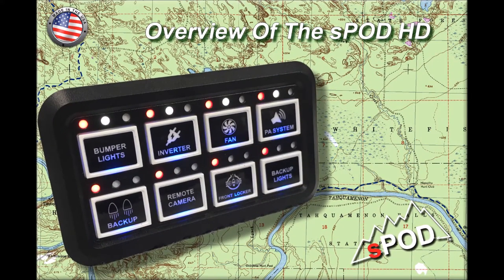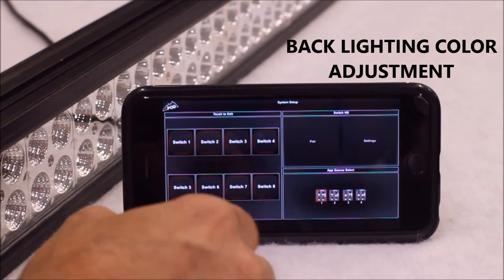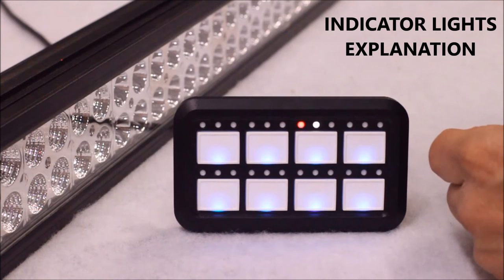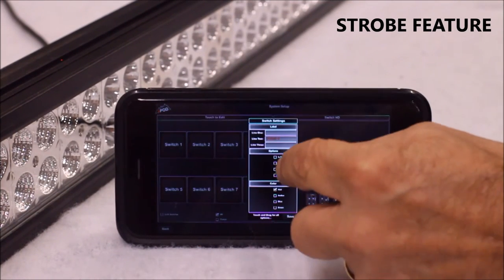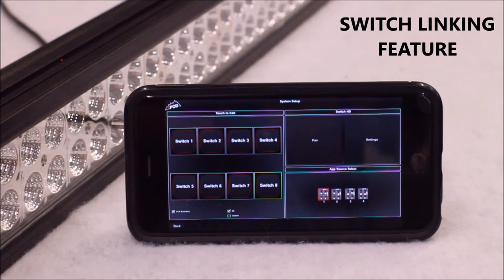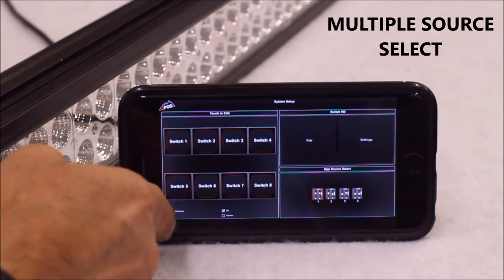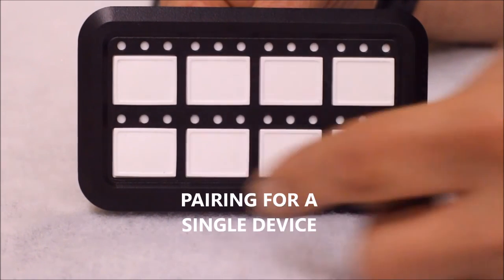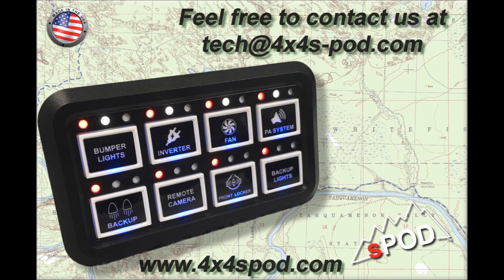sPOD HD Overview and operations tutorial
This video will teach you how to operate and program the sPOD HD smart switch.